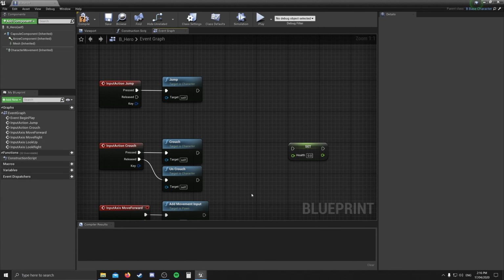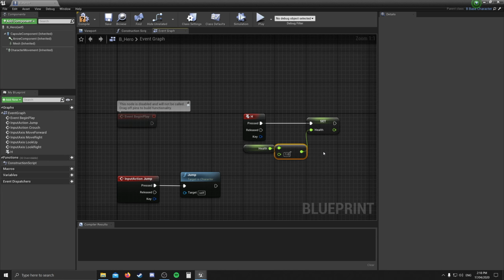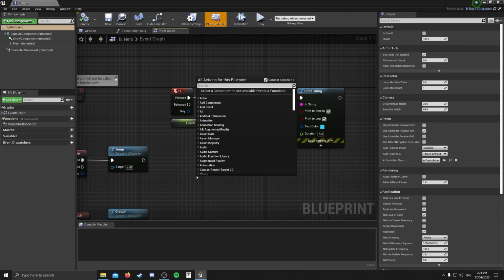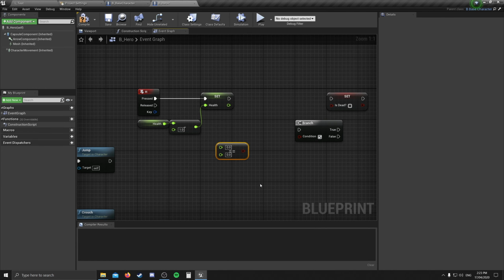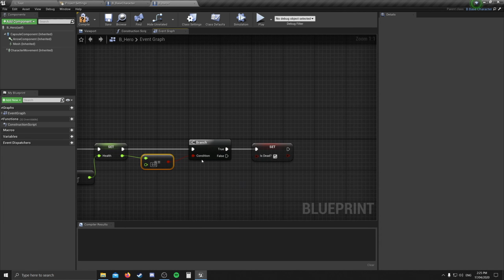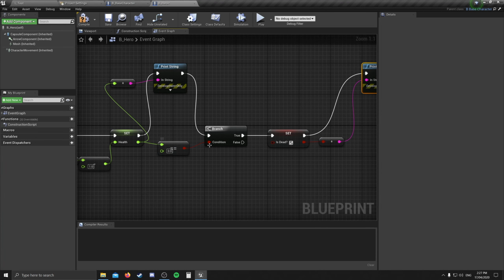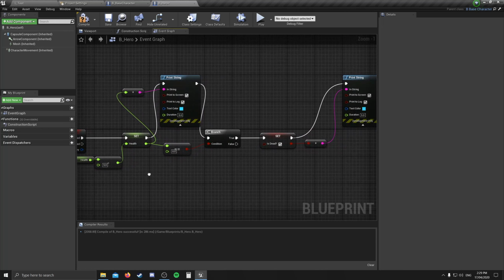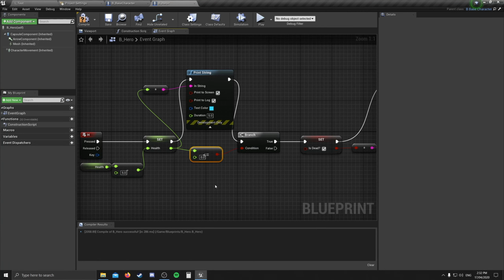UE4 Tutorial - FPS/RPG - Part 9 - Health Basics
This video begins the creation of the health system and how it will be affected as the character takes damage and the health variable eventually reaches zero or below.